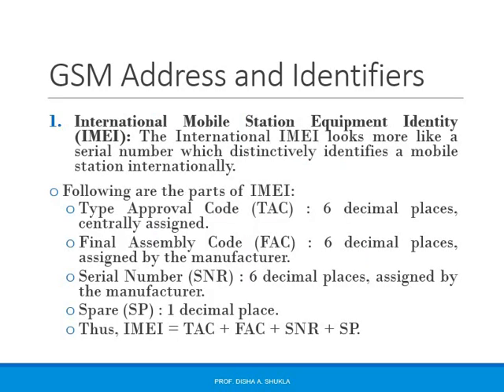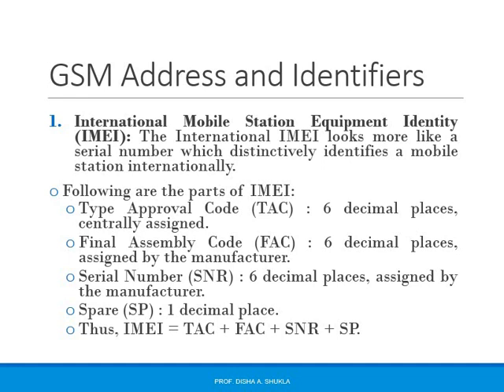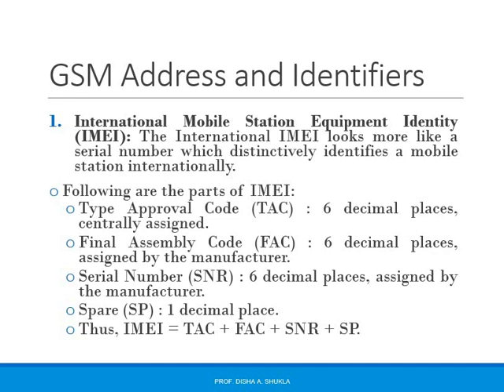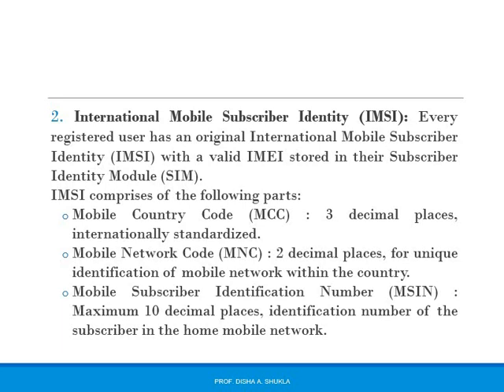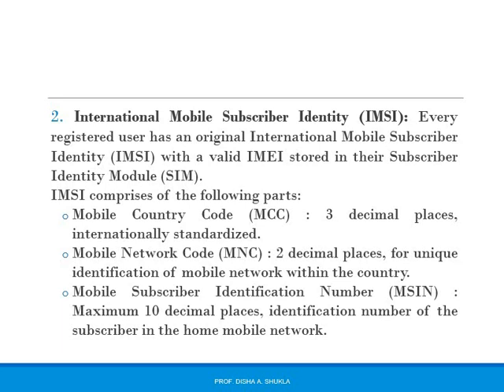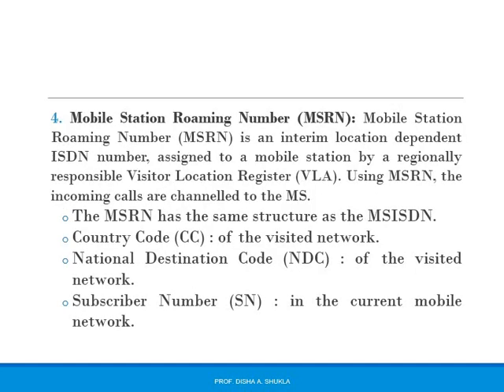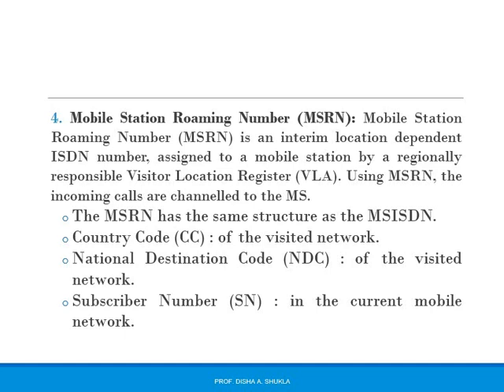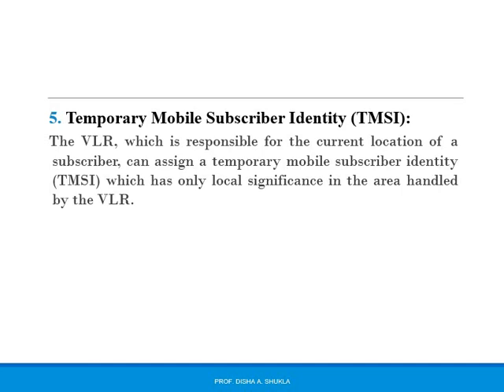GSM Address and Identifiers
This video is about the address and the identifiers that GSM uses for call routing and assigning unique numbers